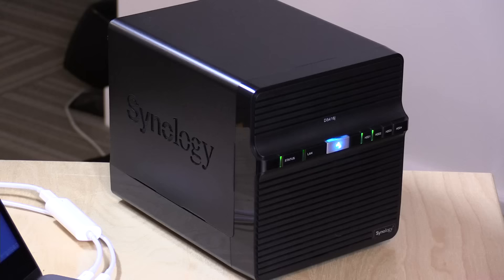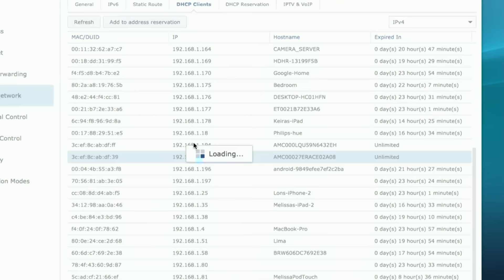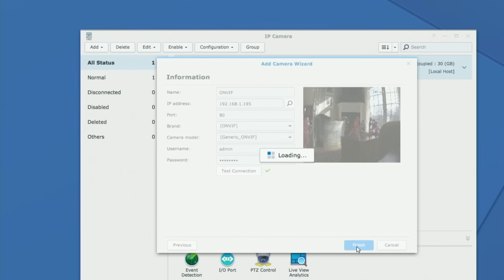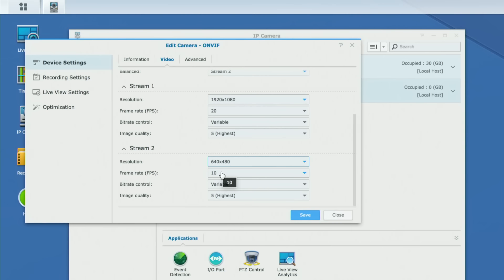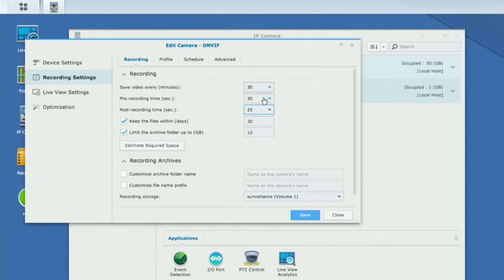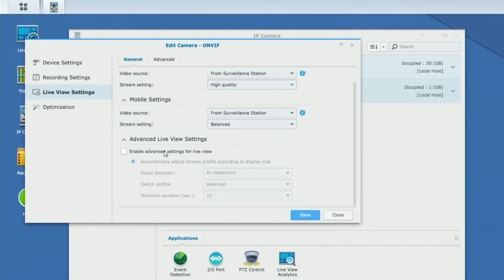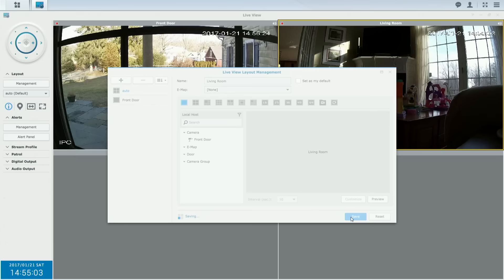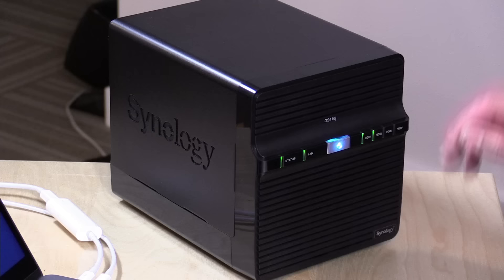Synology Surveillance Station 8.0 Part 2 : How to Set Up Cameras and Recording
VIDEO INDEX:
00:44 - Installing the Surveillance Station app / package
01:38 - Compatible with 5,000 + cameras
01:55 - Setting a static IP
02:44 - Using the Windows or Mac desktop client
03:50 - How to set up the camera
05:05 - Setting up resolution, frame rate, and multiple streams
07:31 - Recording settings
11:12 - Live stream settings
13:02 - Live View set up and changing layouts
15:51 - Timeline view and camera synchronization
16:44 - Conclusion and Final thoughts

In part 3 we will look at more advanced features like motion detection zones, notifications, and conducting analysis on saved recordings.